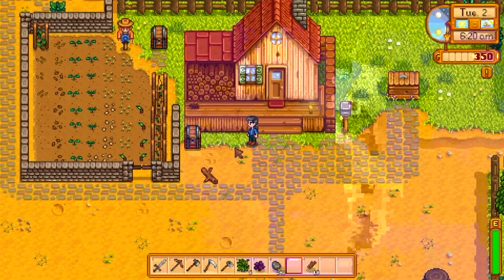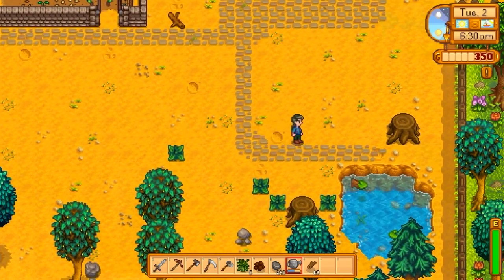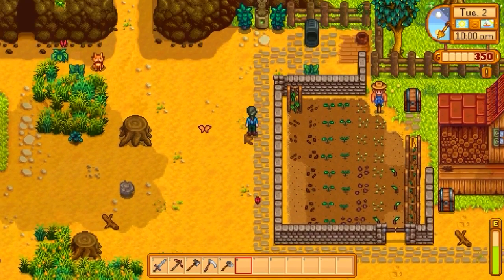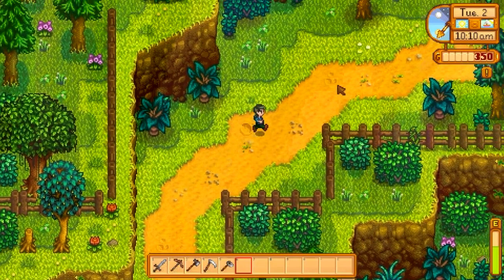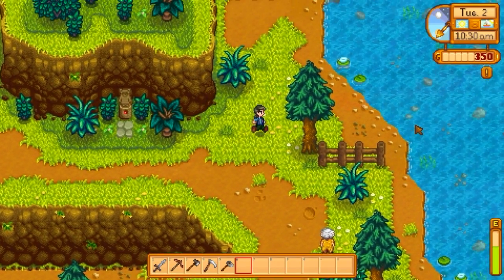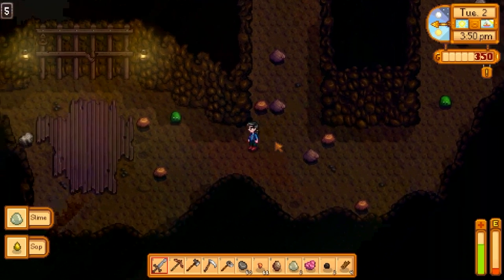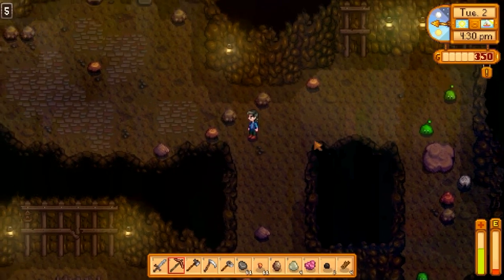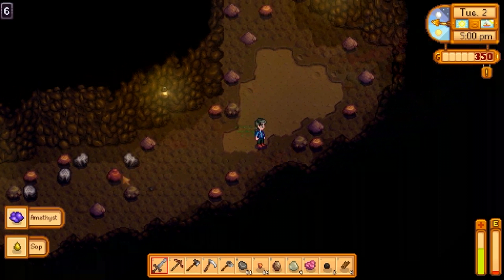Stardew Valley Ep30 Mo' Mining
Stardew Valley is an open-ended country-life RPG! Having inherited my grandfather's old farm plot in Stardew Valley, and being armed with hand-me-down tools and a few coins, I begin my new life as a farmer.

Being a massive fan of Harvest Moon, this game is the perfect blend of it, along with a little Minecraft, and a hint of many other survival games.  I can't wait to get going and see if I can turn my little farm into a production giant